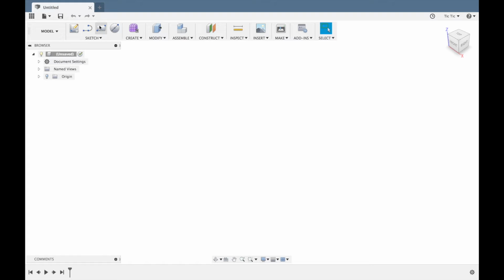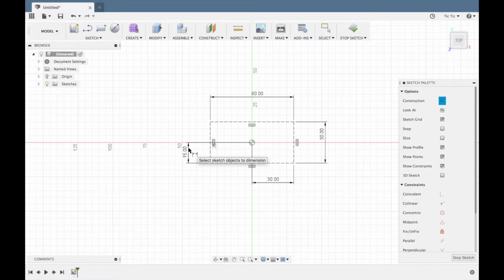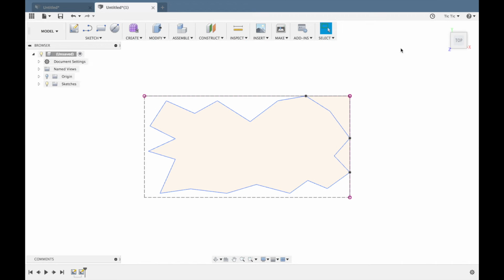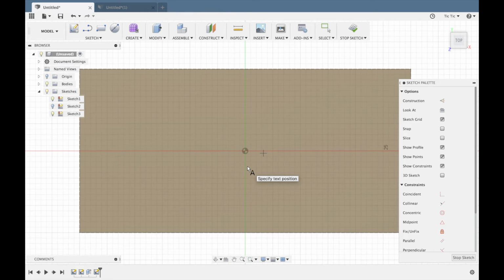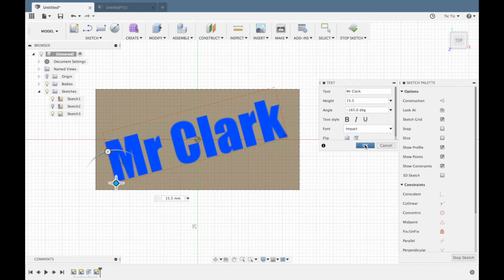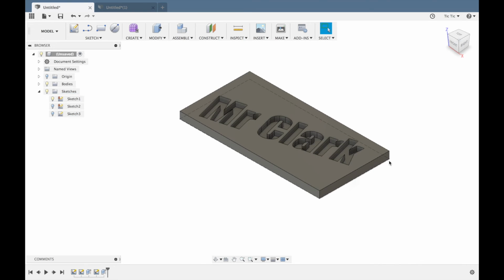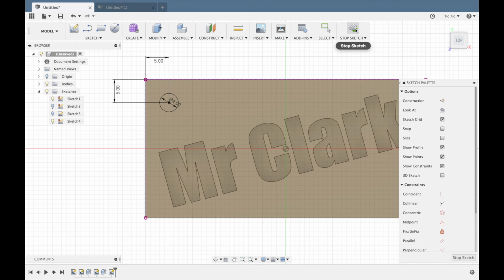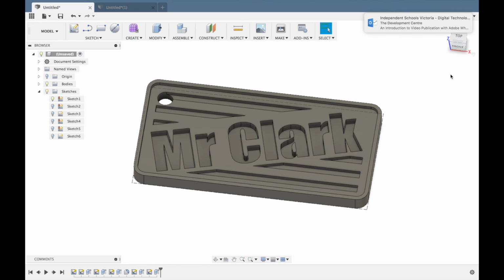Name Tag Tutorial